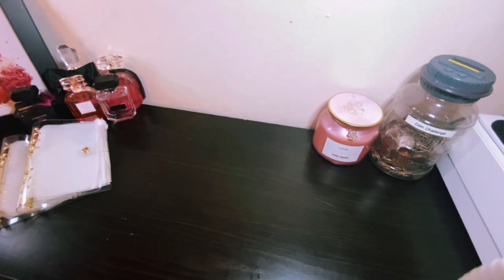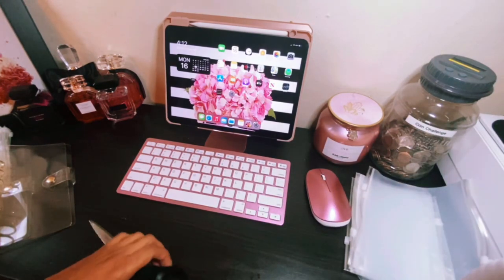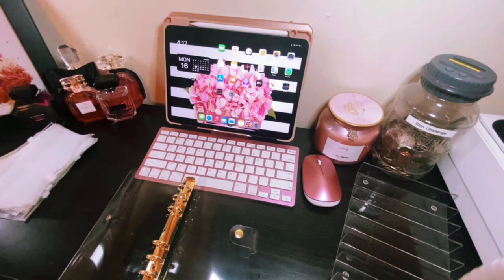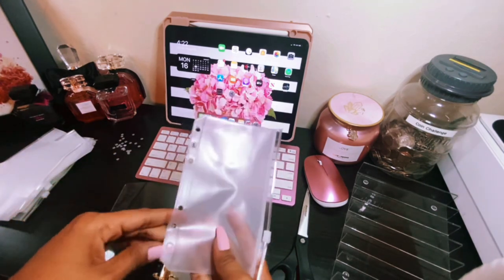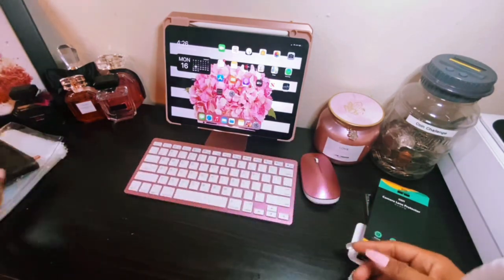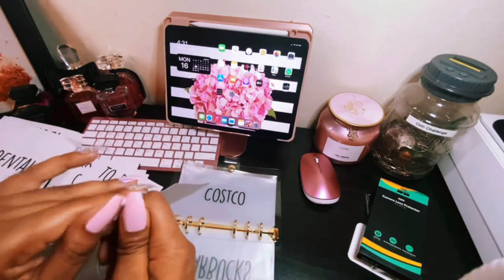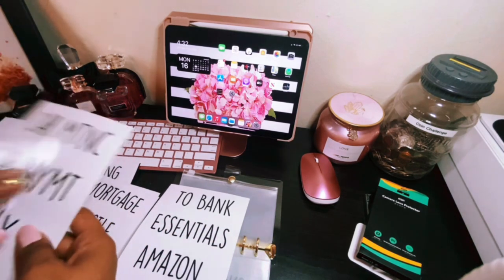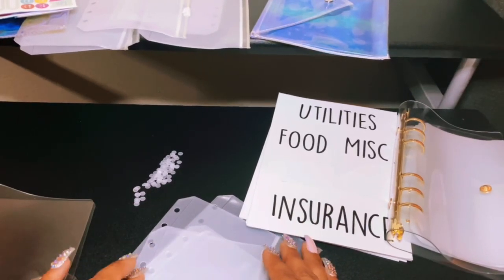Watch the setting up of Budgeting binders|cashenvelopesystemforbeginners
New to the budgeting community watch me put together my budgeting binders.

Black sparkle binder: KimBudgets

Transparent and gold binder

Rose keyboard & mouse

Rose gold stand

Rose gold case

Camera Lens protector